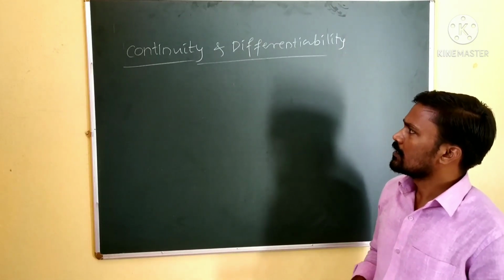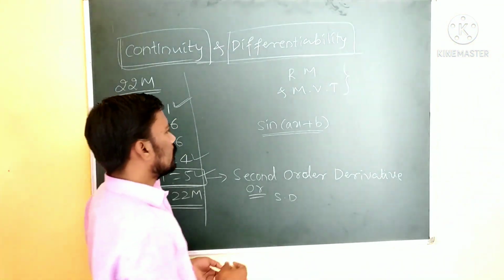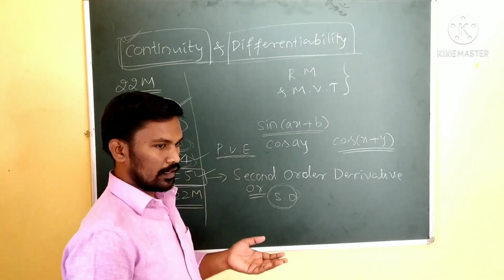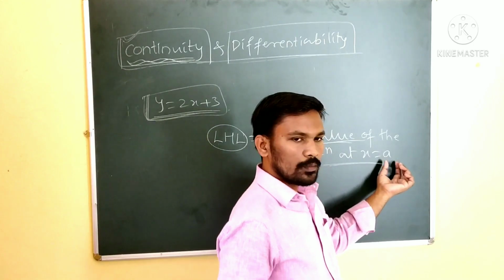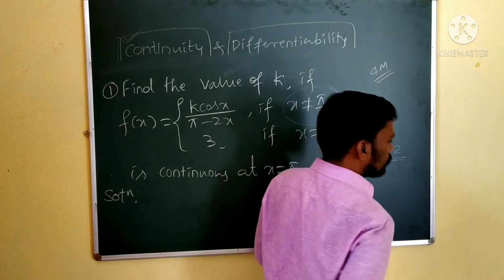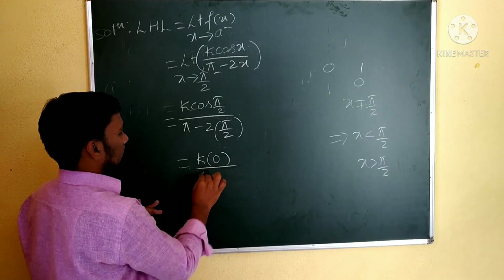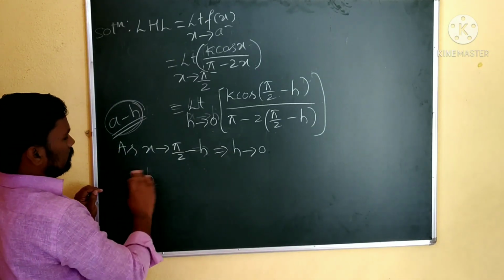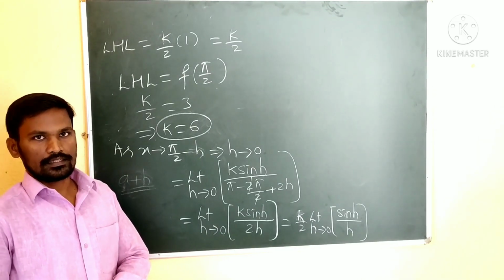Differentiation (class 1)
Watch other classes, links are given below.